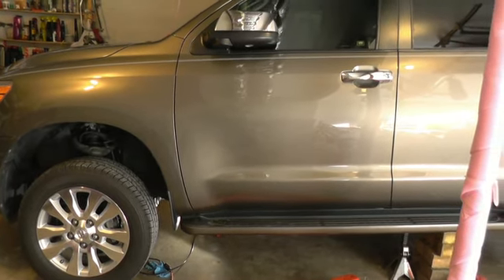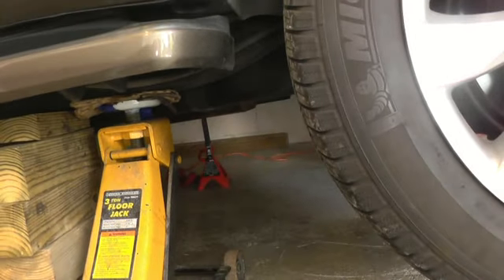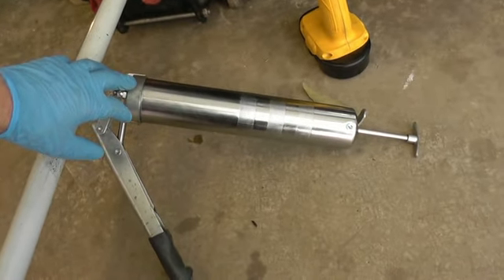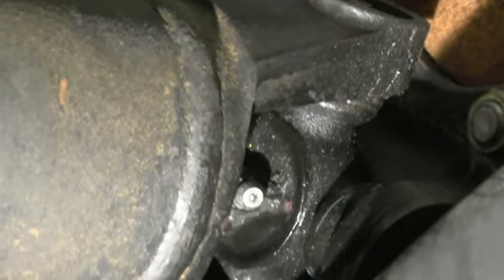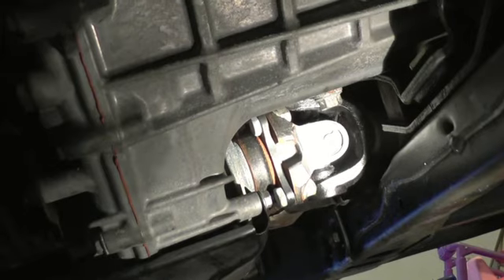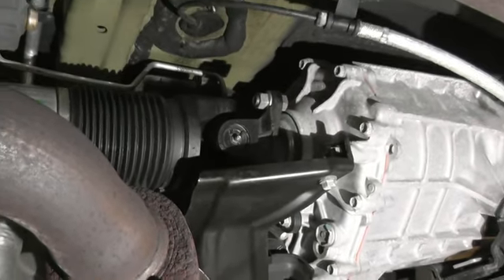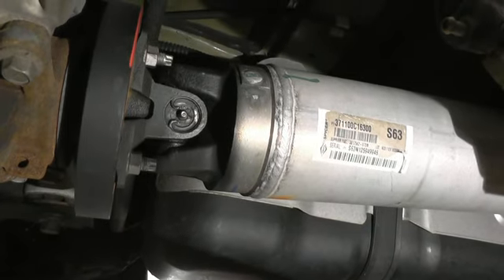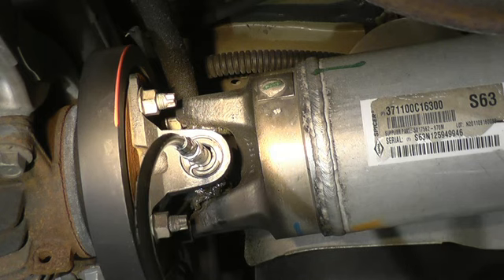How to grease drive shaft on toyota and lexus vehicles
This video shows in details how to grease a drive shaft.

I purchased my grease gun from this website and this one is better than what I have.